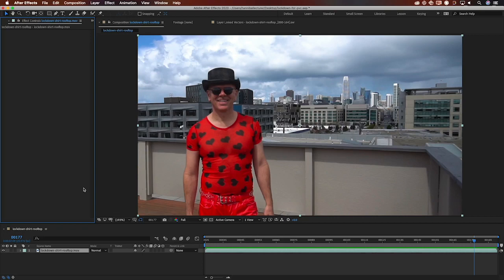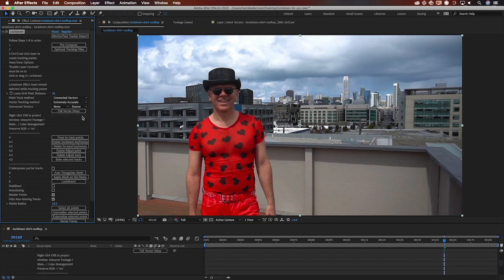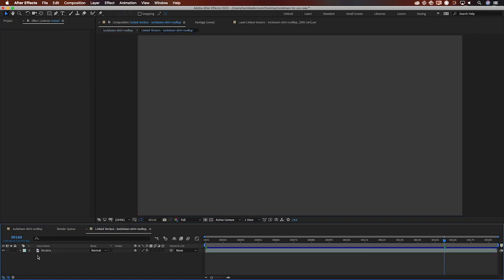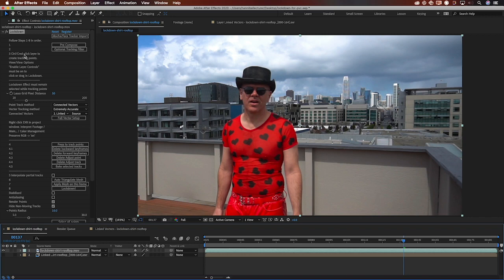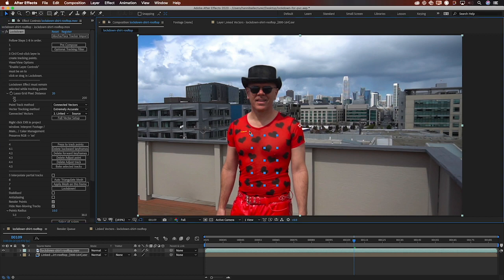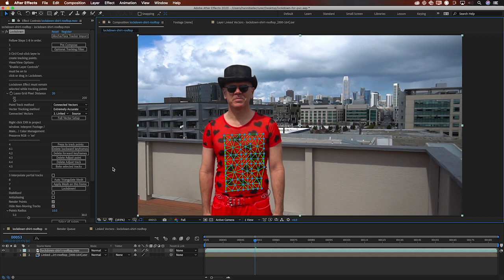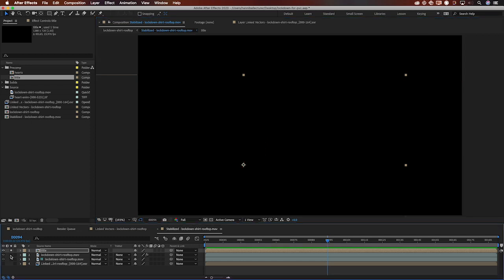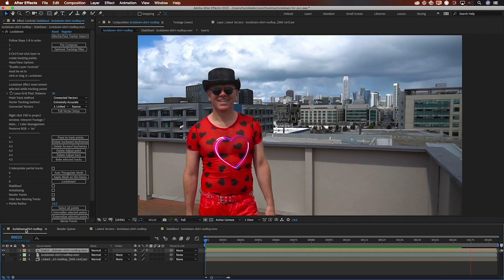Lockdown 1.4 for After Effects Quick Start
Getting you started most effectively with the fewest possible steps in version 1.4. This accompanies a mini-review you can find